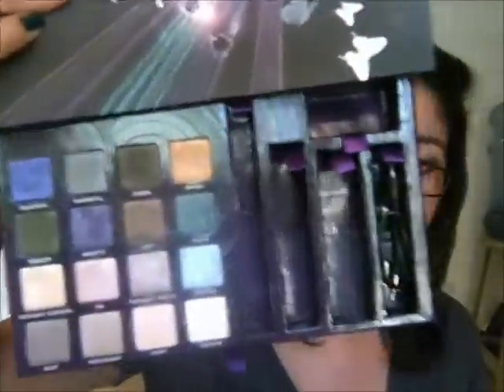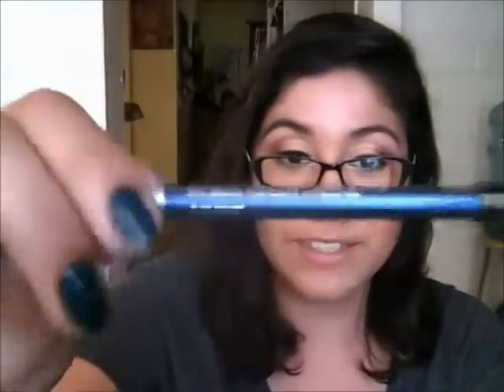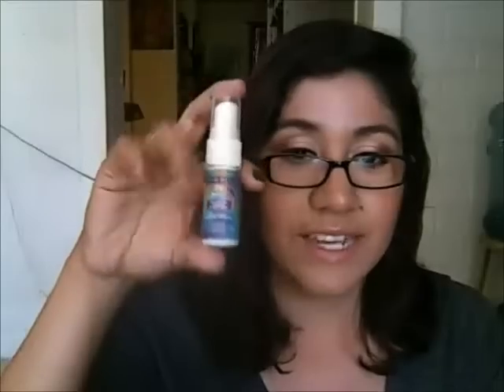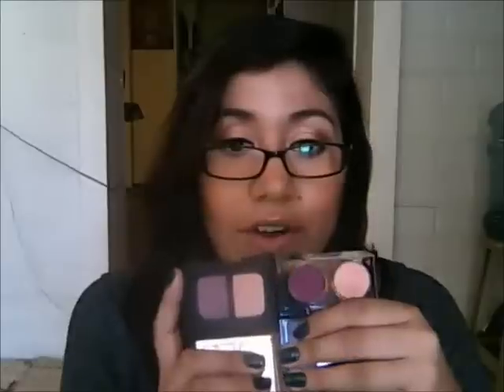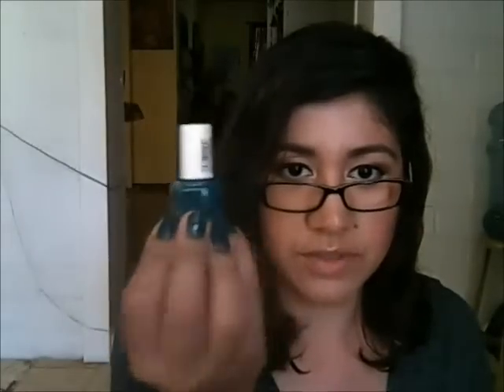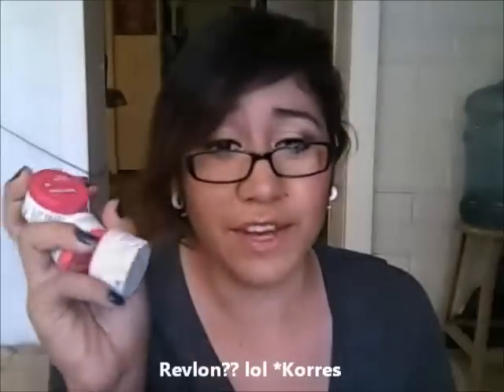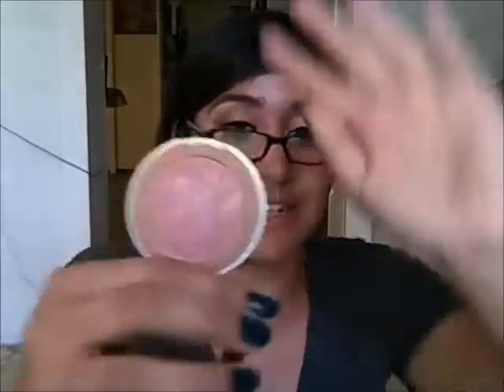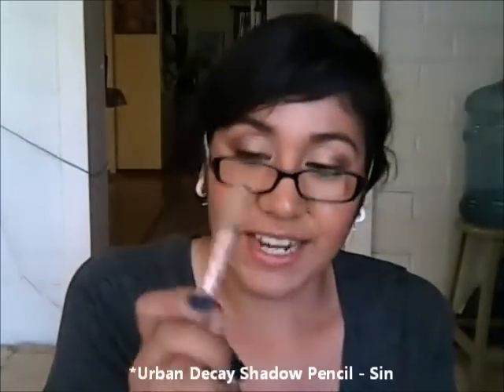May 2012 Hits & Misses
"Like" my new Facebook Page for more updates!

Products Listed Below:
Urban Decay Book of Shadows Volume IV
Smashbox Decades of Style Palette
Tarina Tarantino Eyeliner - Cute Robot
Nars Kuala Lumpur Eyeshadow Duo
MAC Dynamic Duo 1 Eyeshadow Duo (Reel Sexy Collection)
Essie Go Overboard
Milani Glitter nailpolish
Revlon Photoready Cream Blush - Pinched
Korres Lip Butters- Jasmine, Pomegranate, Quince
Sephora Lip Liner
Sephora Blush - Coral Crush
Milani Blush - Berry Amore
Urban Decay 24/7 Glide on Shadow Pencil - Sin
Makeup Forever HD Foundation
Makeup Forever Mat Velvet Foundation
Urban Decay 24/7 Glide on Pencil - Slash